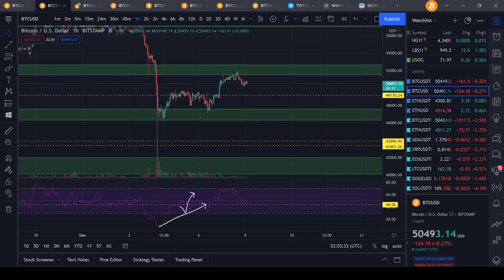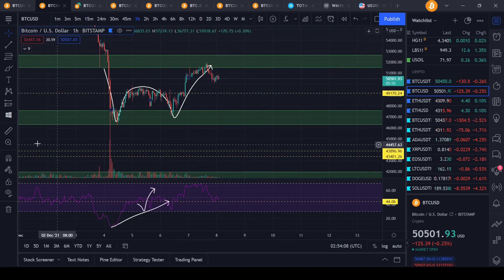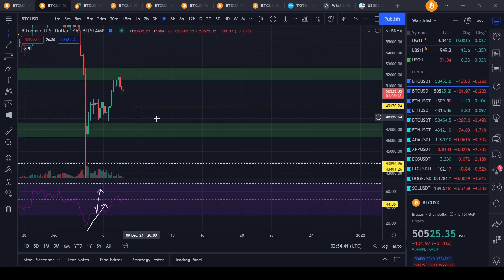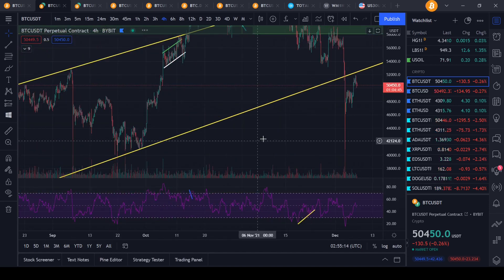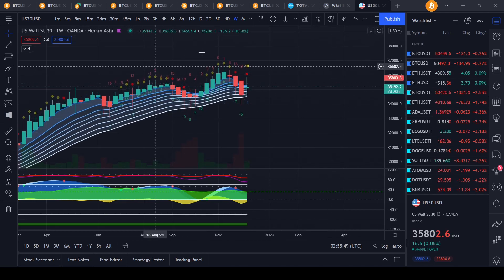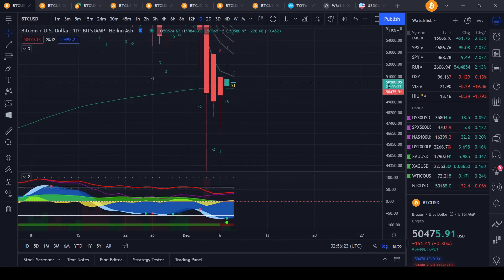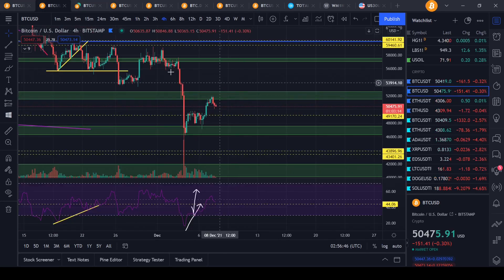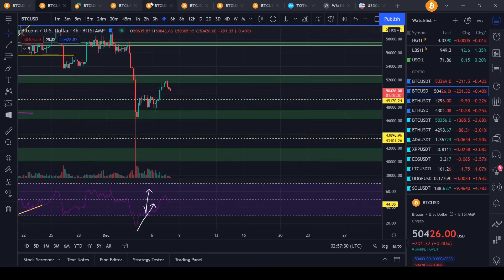BE CAREFUL FOR THESE LEVELS!!! THIS IS HOW I AM TRADING BITCOIN RIGHT NOW!!?! NEW TRDE UPDATE!!!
🚀Join me at Bitget and get $630 💰 bonus in BTC and 10% bonus on your first deposit when you use my link🚀

💙Start staking your crypto on Delta and get up to a $30,000 bonus💙